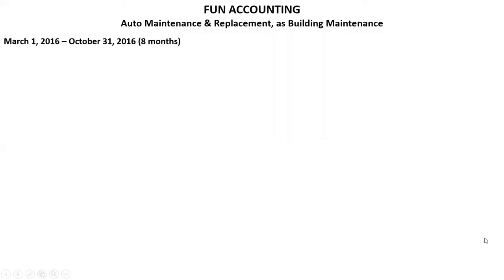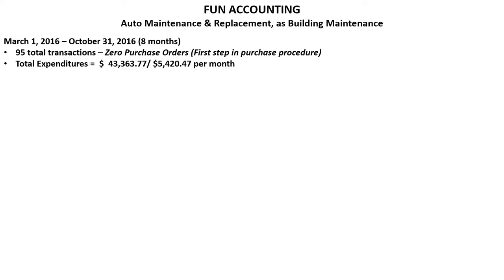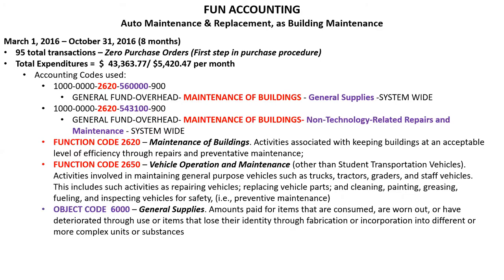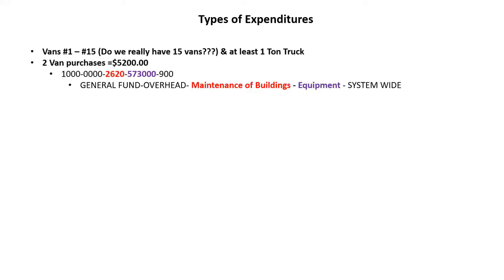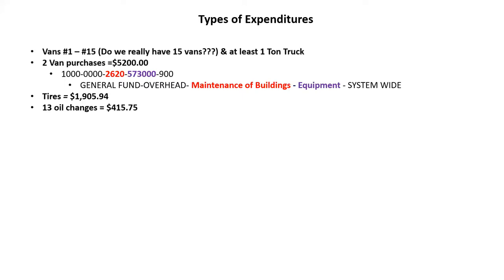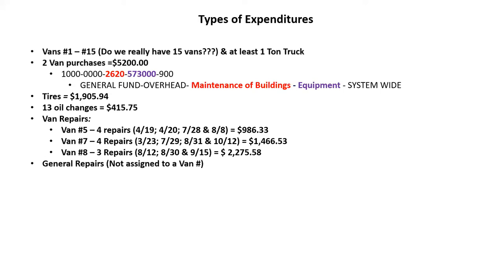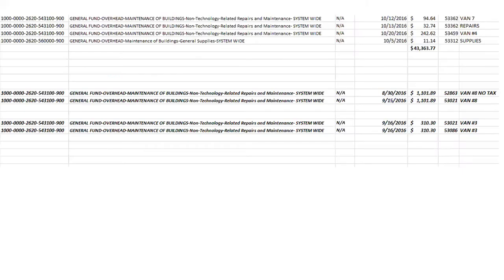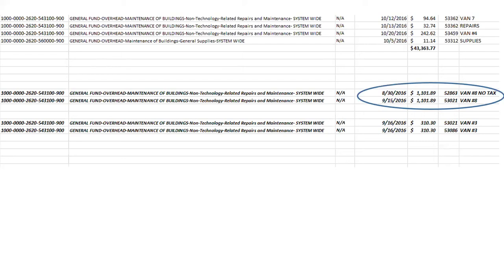FUN Accounting 2 - Auto Repairs, as Building Maintenance